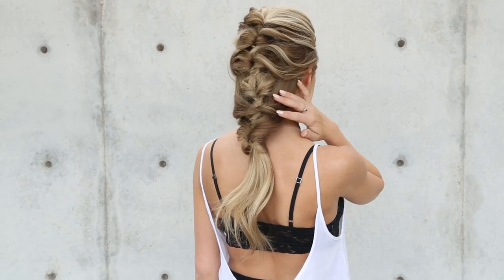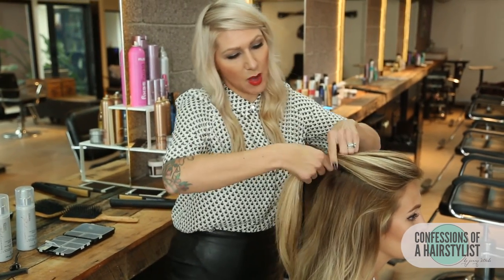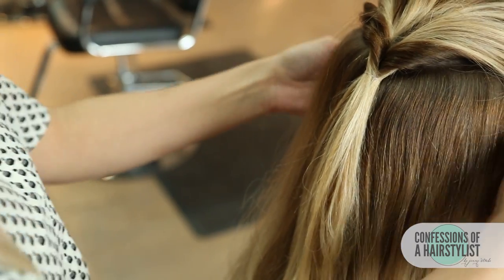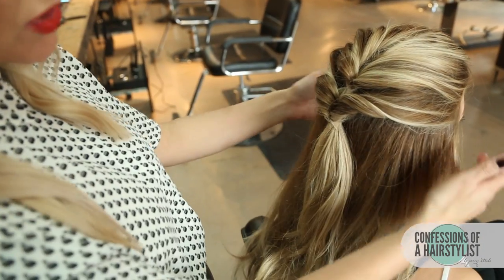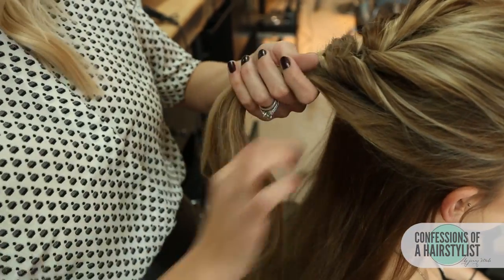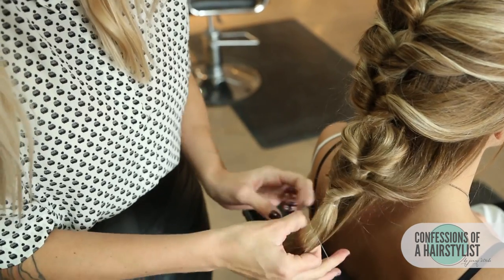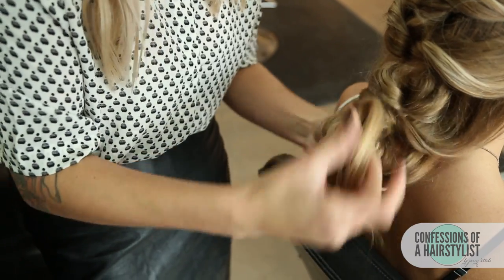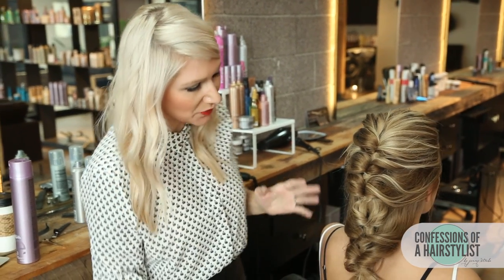Topsy Tail Mermaid Hairstyle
Todays tutorial is the topsy tail mermaid braid. I love this look because it looks complicated but it is super simple. You can create it in minutes! If you replicate this look make sure to tag me on social media and confessionsofahairstylist for a chance to be featured. xo

What I'm wearing:
Top: H&M